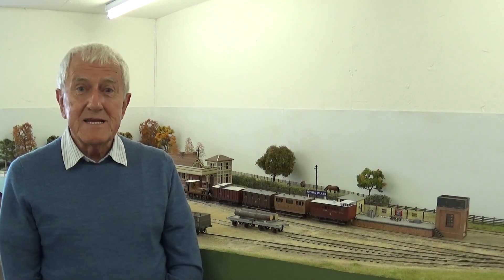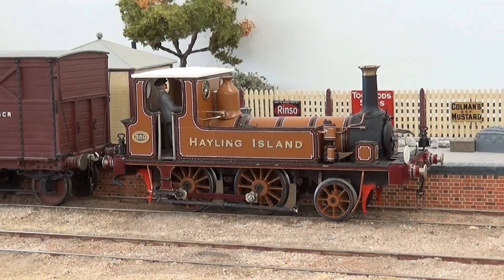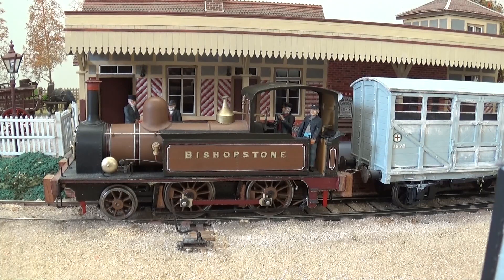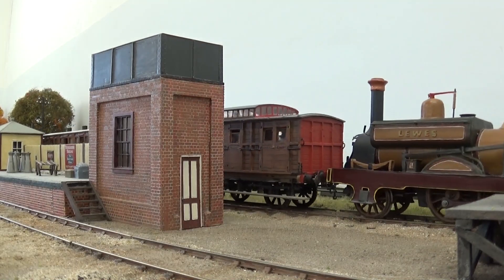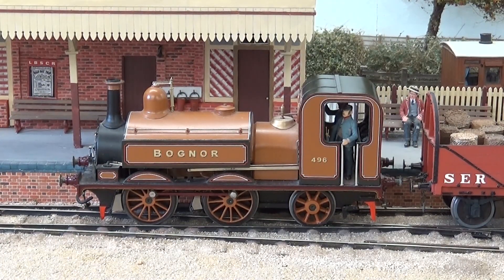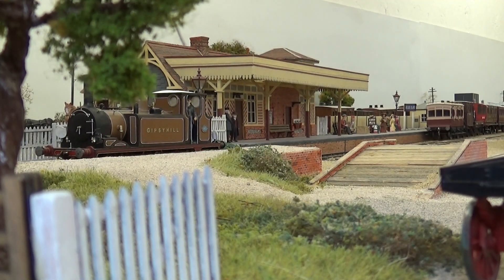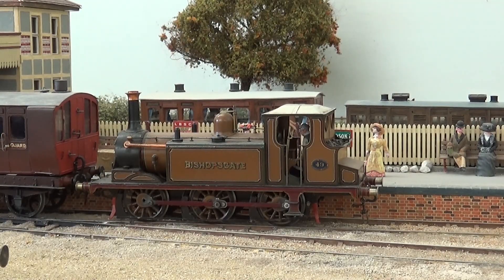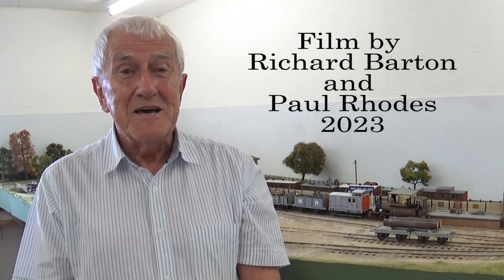Hayling Island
Richard Barton talks about his railway - The Hayling Island Branch set in the 19th Century. (1920 x 1080 25fps)
To see more of the Gauge O Guild Virtual Show click on this